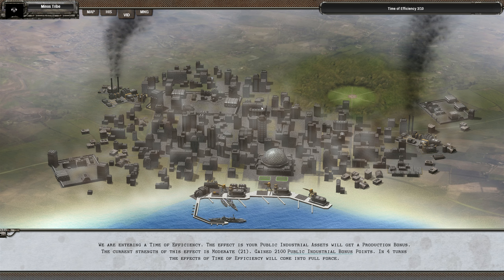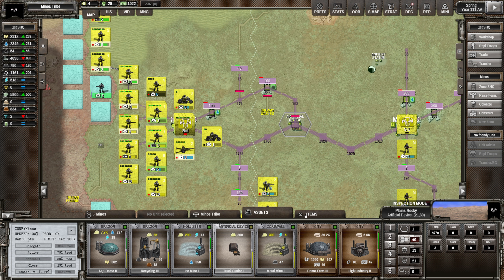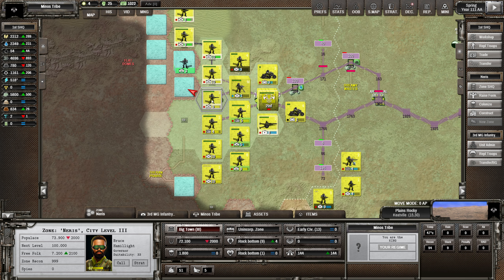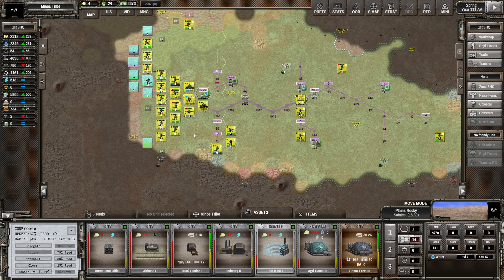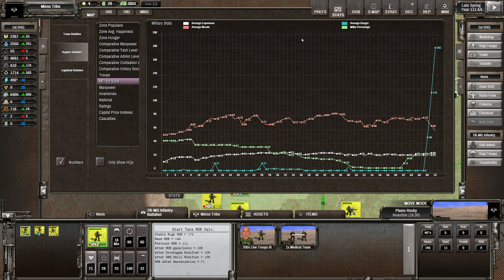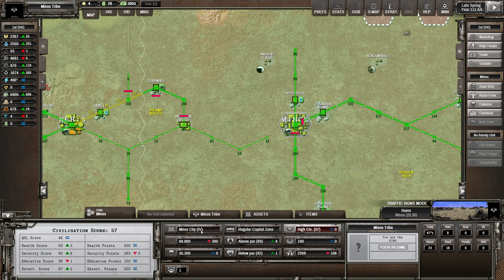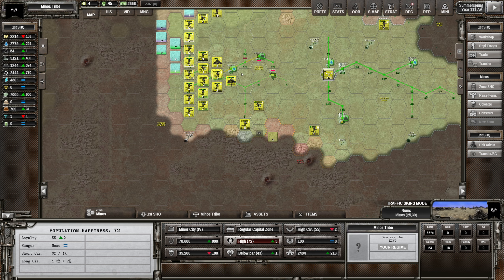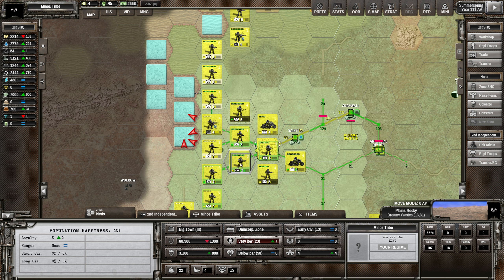Shadow Empire | Minos Tribe | Ep. 021 - Invisible Rations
Shadow Empire is my favourite strategy game, a masterpiece 4X/Wargame hybrid from VR Designs, published by Matrix. In this new series, I ramp the difficulty up to Hard and play on what I expect to be a fairly difficult planet in the hopes of testing the AI out properly.

explorminate.co